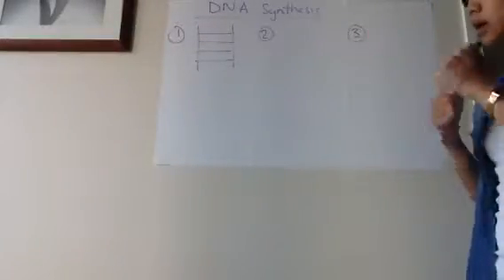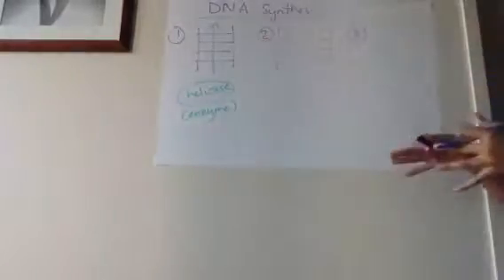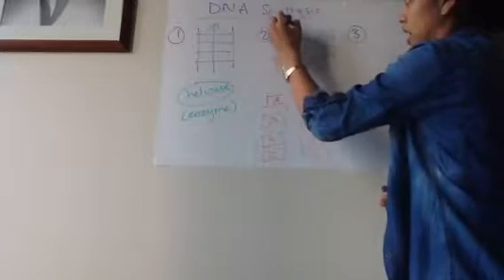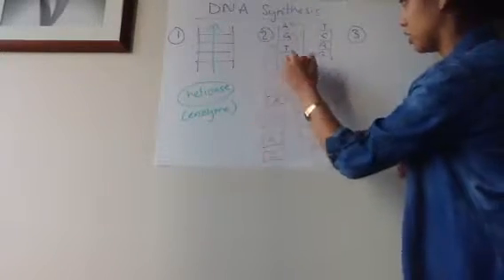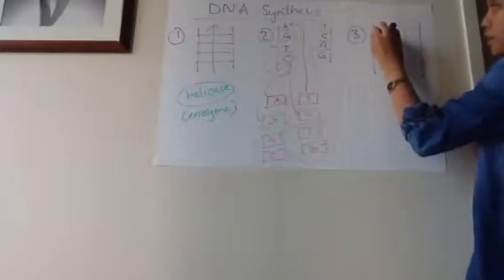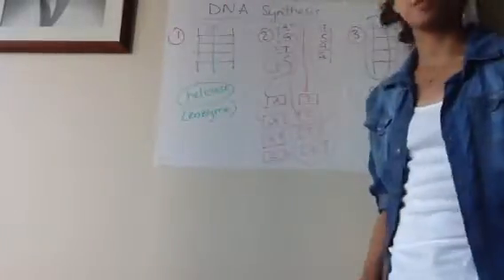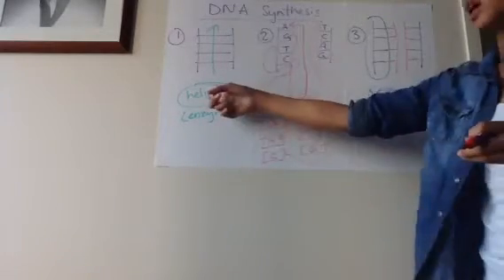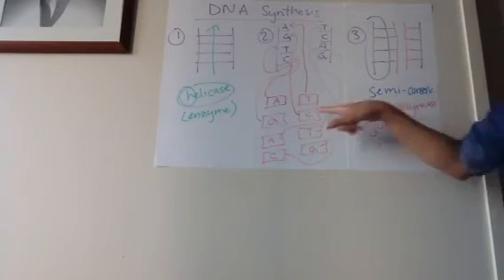DNA Synthesis (AS Biology)